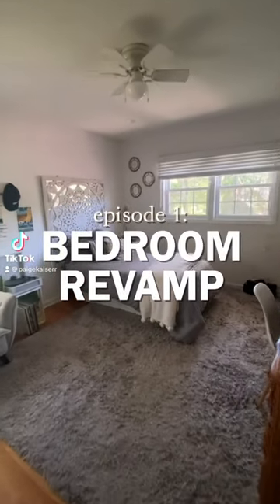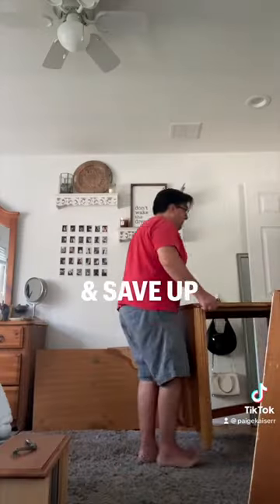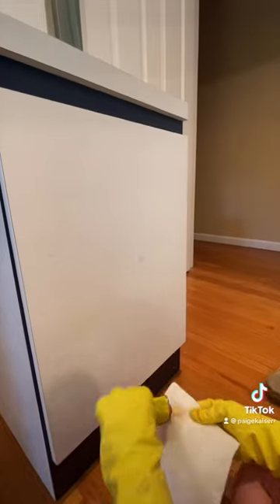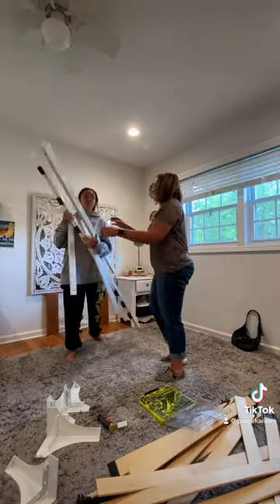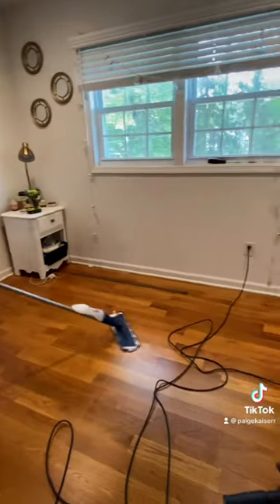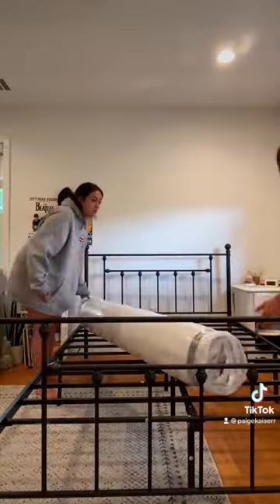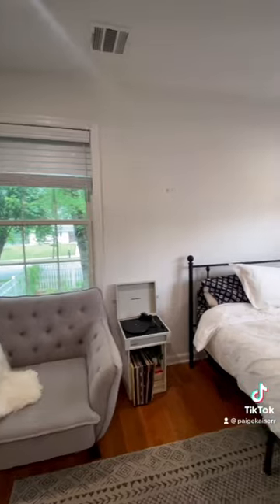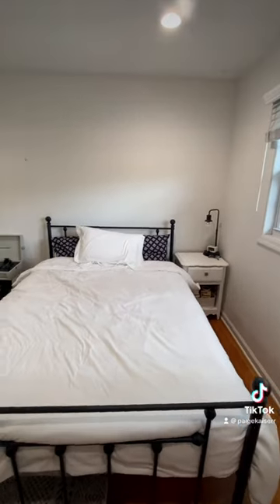Bedroom Makeover Part 1✨